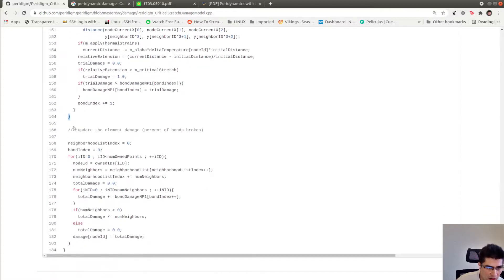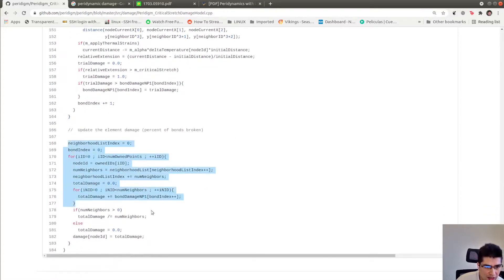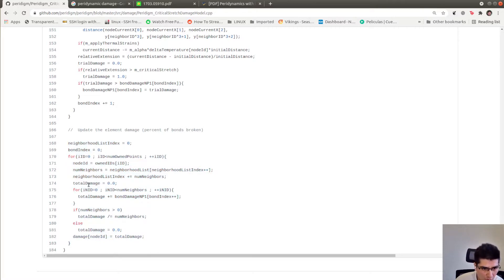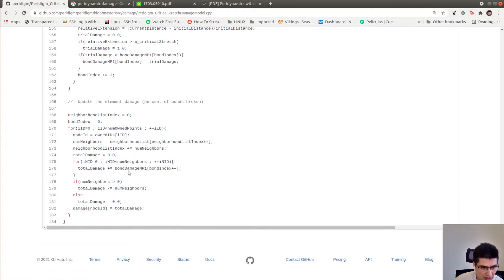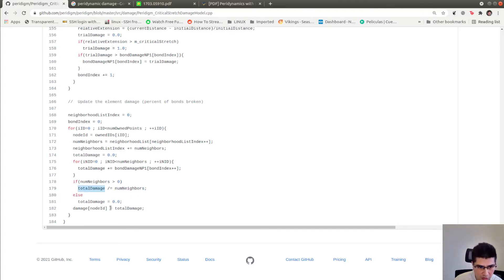Fracture in Peridynamics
This video will explain how to compute damage that will eventually propagate into fracture using peridynamics.
The video states the necessary equations and how they can be program using a C++ code Peridigm.